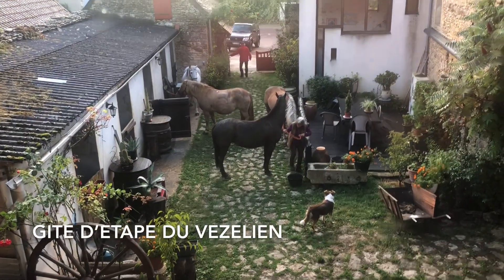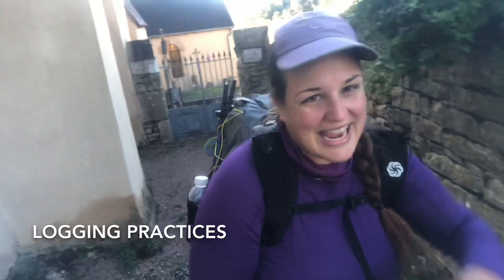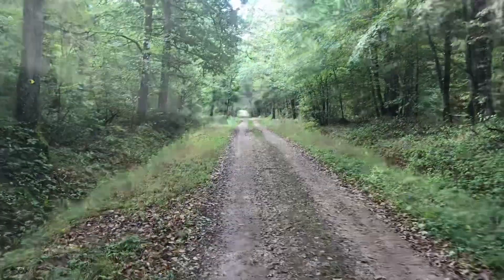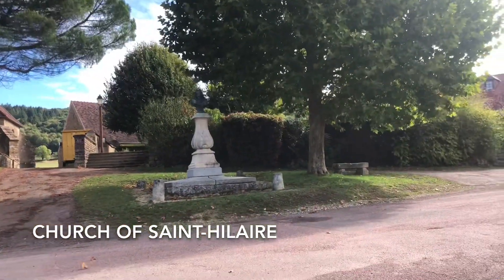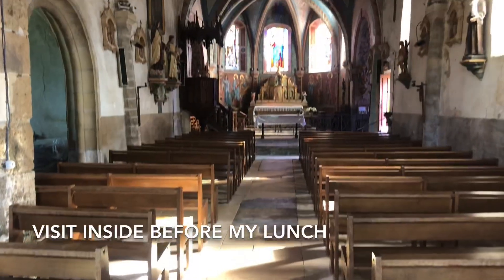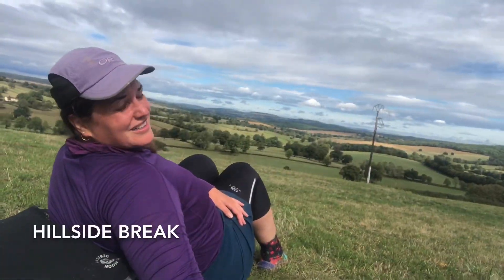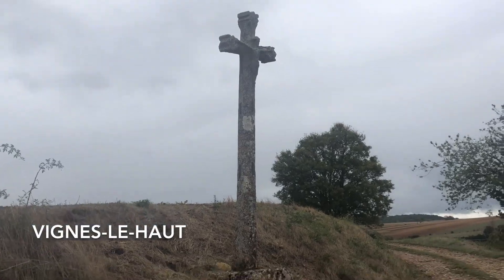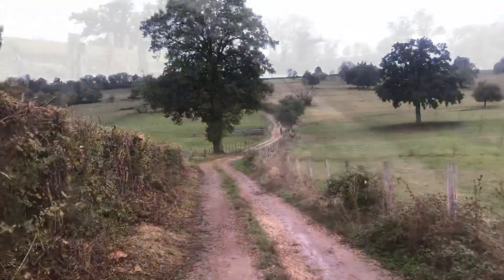Day 2 - Vezelay Camino | The ghost of Vauban locks me in a church, or was it the wind?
Hiking in France on the Vezelay Camino from Foissey-les-Vezelay to Le Chemin.  Spooky stuff in Bazoches in the church with the Marquis de Vabaun’s crypt (minus one heart).  Traditional Camino hospitality at the donativo gite L’Esprit du Chemin by Huberta and Arno.